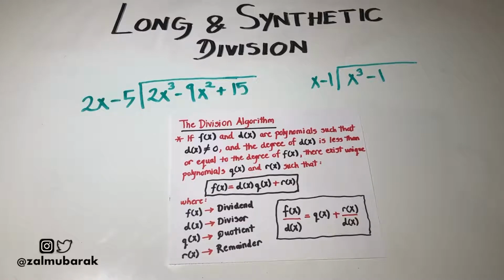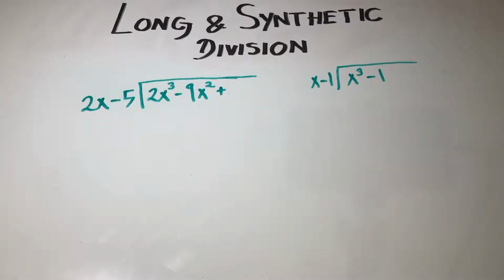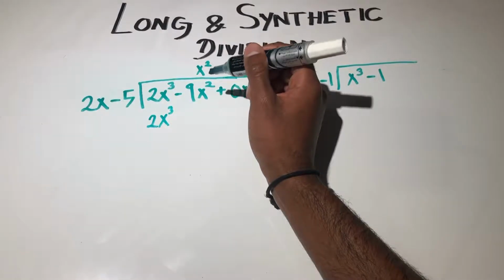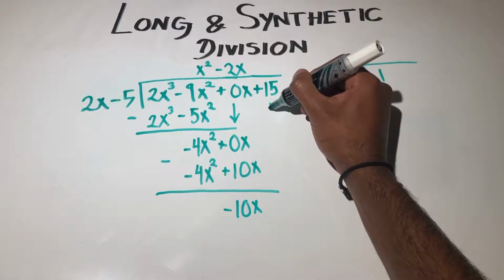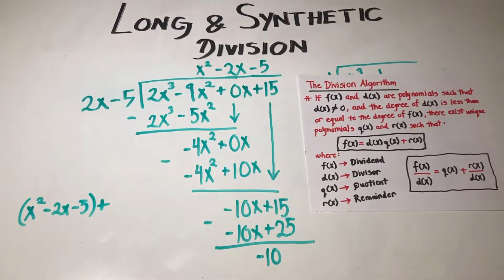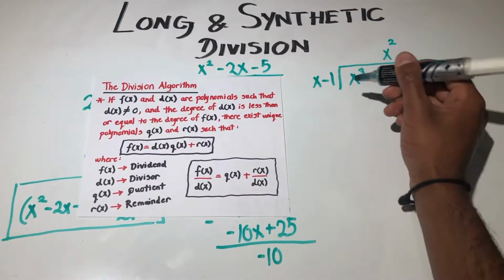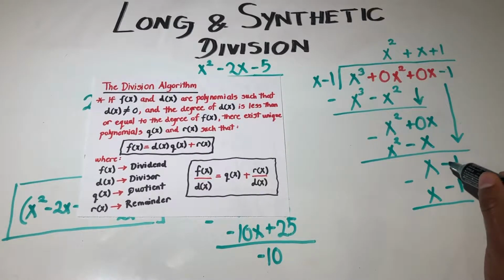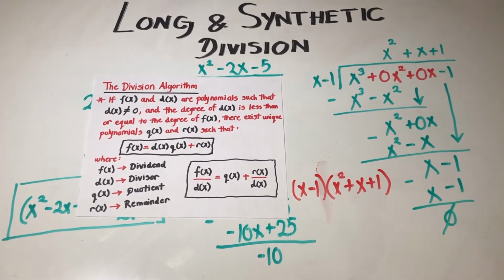Long Division (2/2)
This second part of a series of 2 videos focuses on long division. Just how we were used to dividing numbers using long division, it is also possible to divide by polynomials. However there are a few things to keep in mind, although the same principles of division apply, dividing polynomials differ slightly. If f(x) and d(x) are polynomials such that d(x) does not equal 0, and the degree of d(x) is less than or equal to the degree of f(x), there exist unique polynomials q(x), and r(x) such that: f(x) = d(x)q(x) + r(x).

where:

f(x) - Dividend
d(x) - Divisor
q(x) Quotient
r(x) - Remainder